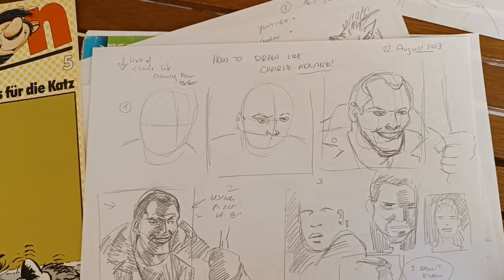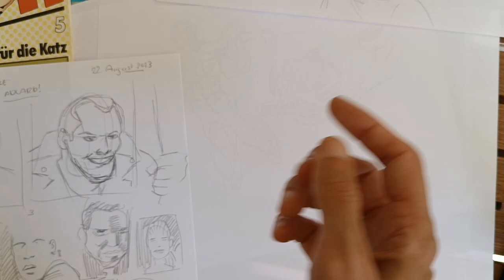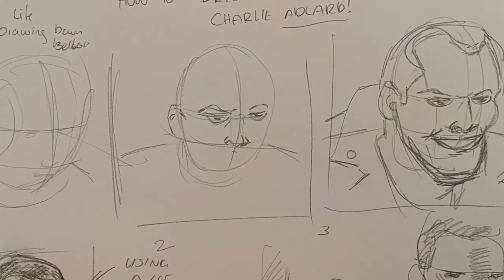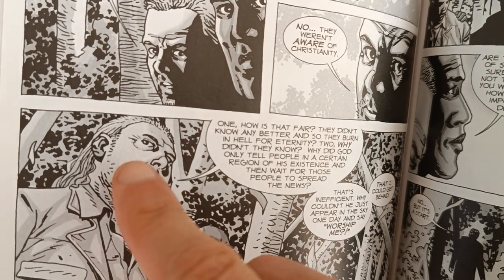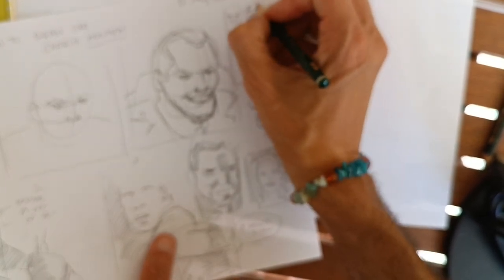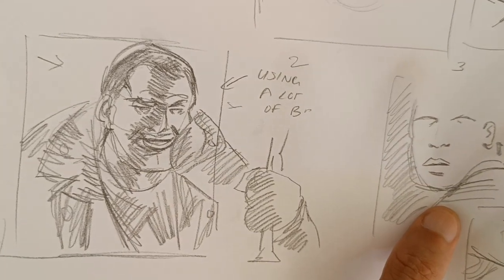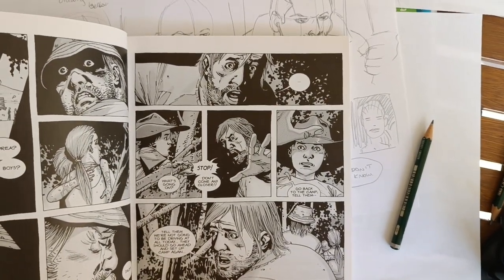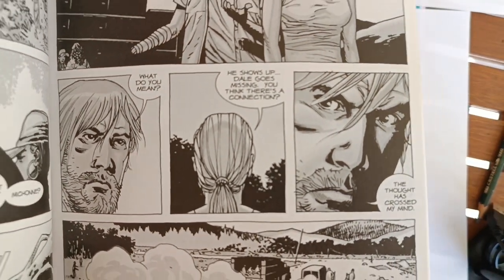LUCILLE'S THIRSTY: How to draw like CARLIE ADLARD? Learn to DRAW NEGAN! Shapes, LIGHT & SHADOW!!!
I draw cool Comics for you, and Send or Ship 'em to you!

A Subscriber Asked me: Can you teach me how to DRAW LIKE
CHARLIE ADLARD? - Sure! That is what I am here for!
We want to draw Comics, and we need to understand what goes
into this beautifull Medium. Today we STudy Charlie Adlard and how
the Draws NEgan. From the Basic Construction, to the Pencils,
Inks, Light and Shadow. The Walking Dead is a Masterpiece.
And Charlie developed an Effective but Economic METHOD!
GREAT GUY!